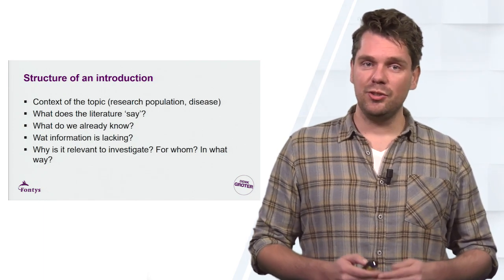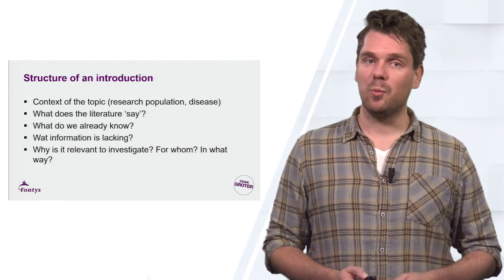Research Skills 7 Introduction